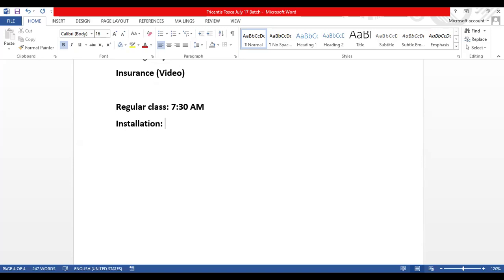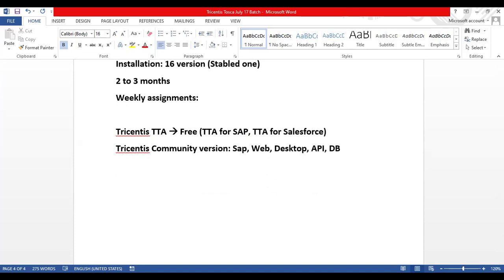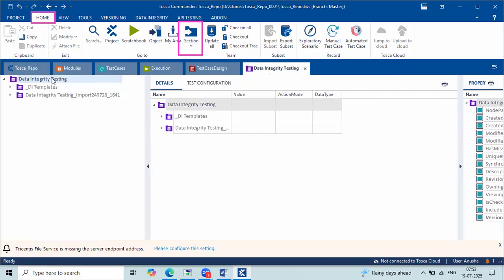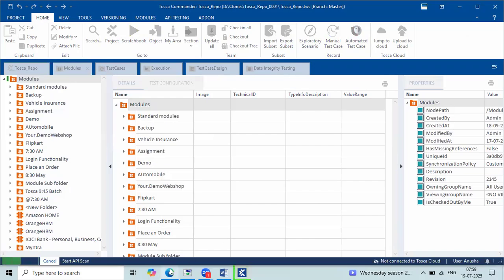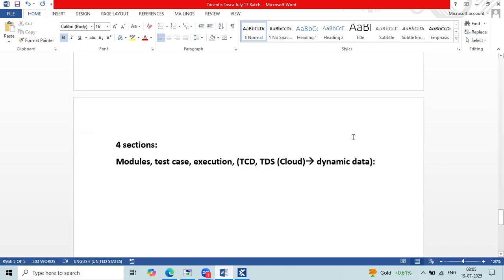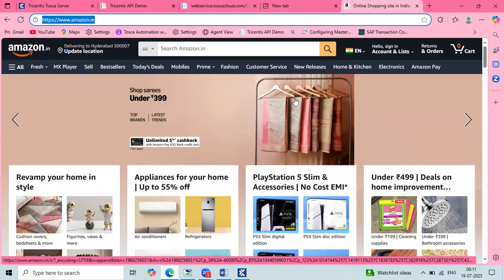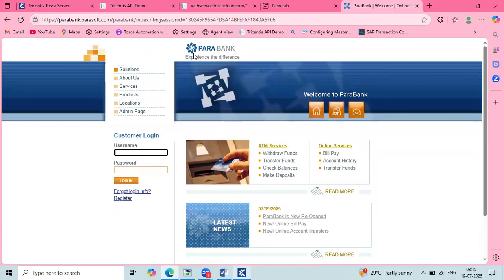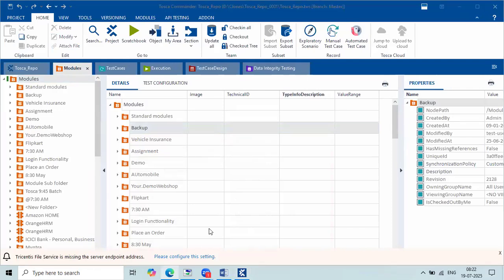19-07-25 Tosca Walkthrough